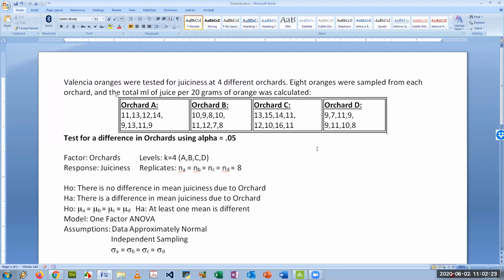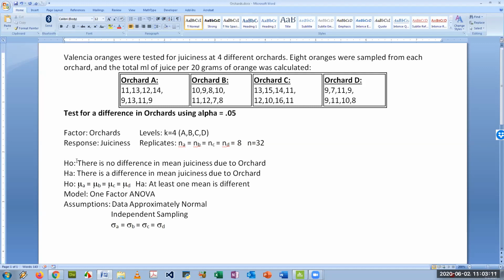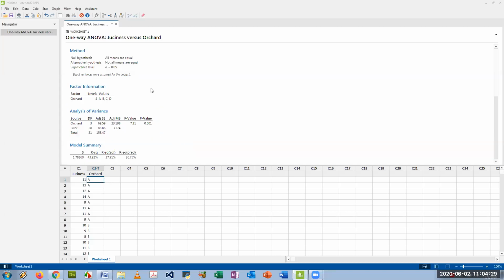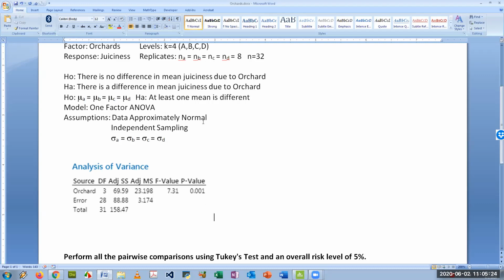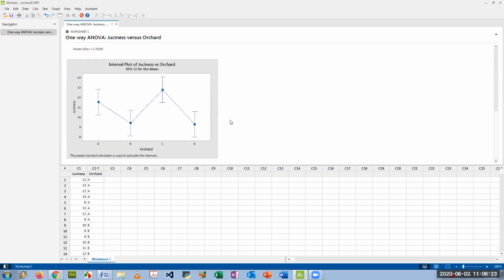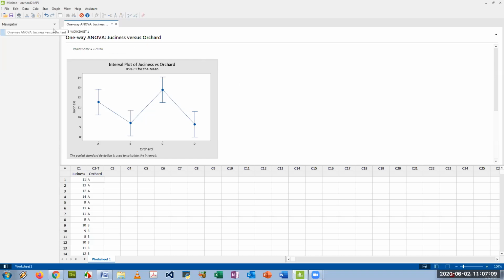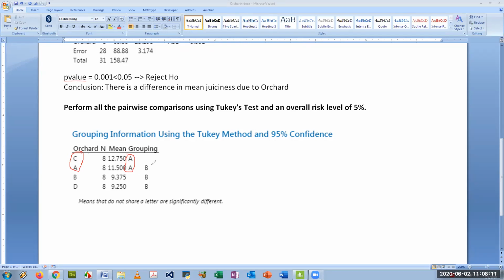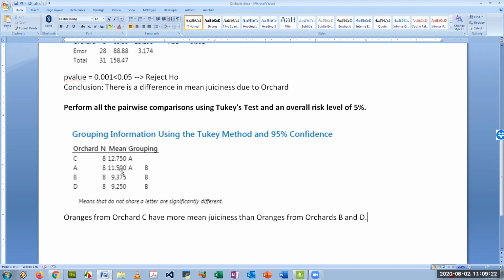One Factor ANOVA in Minitab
How to run One Factor ANOVA and the Tukey Test using Minitab